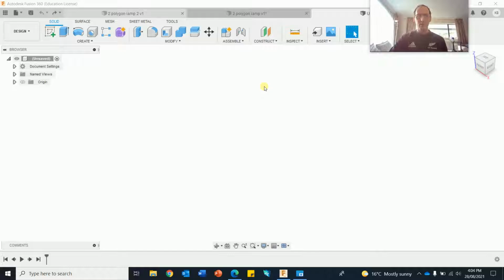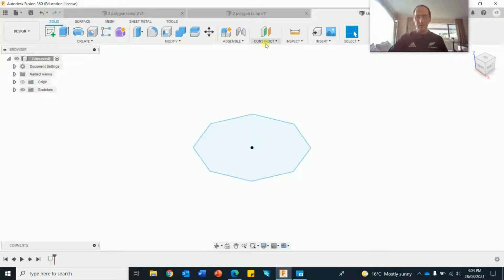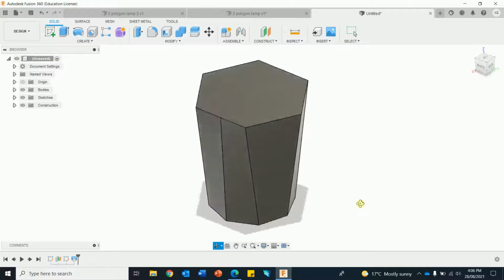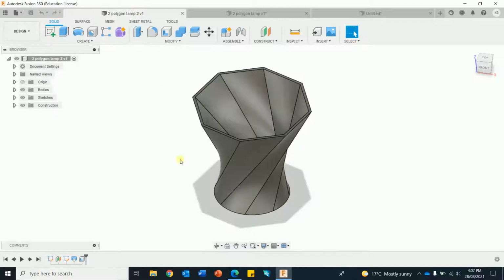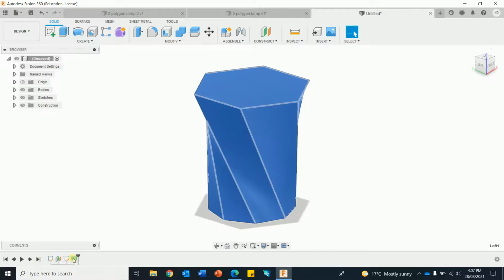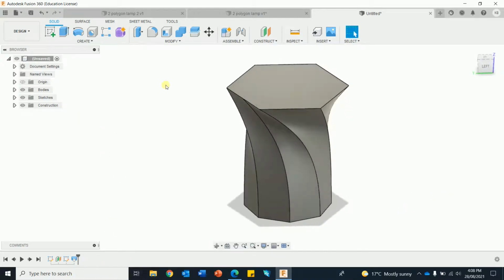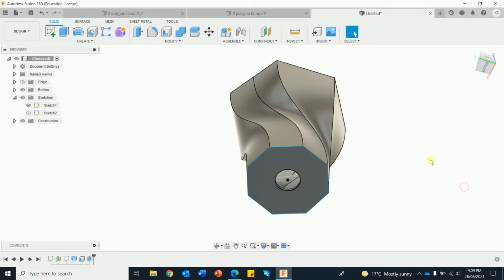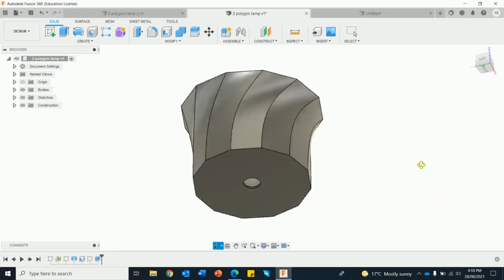Fusion 360 polygon Lampshade using loft -v2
A simple Fusion 360 lampshade design using Polygons in conjunction with 'Offset plane' and Loft features - Twisting top polygon in relation to the bottom polygon and using and using direction and connected options in the profiles while in the 'Loft' environment.
--- See Link for an extension video with an easier way --